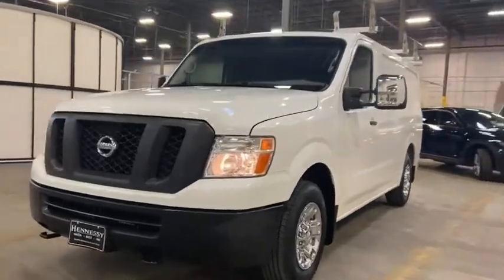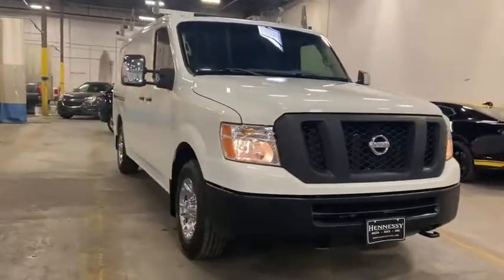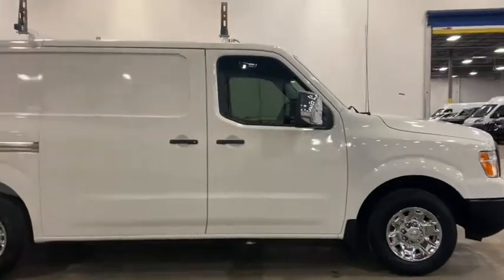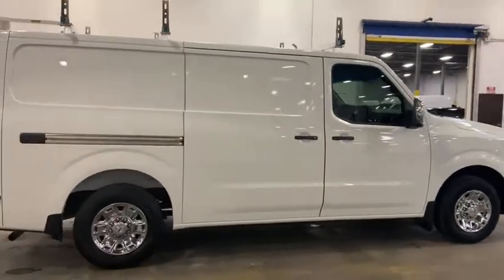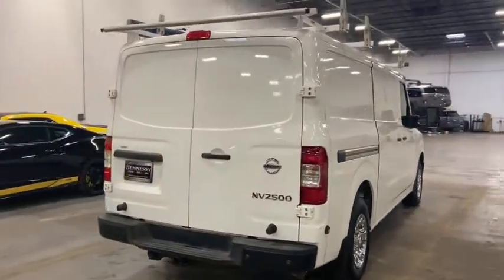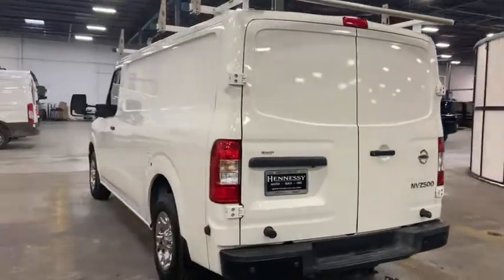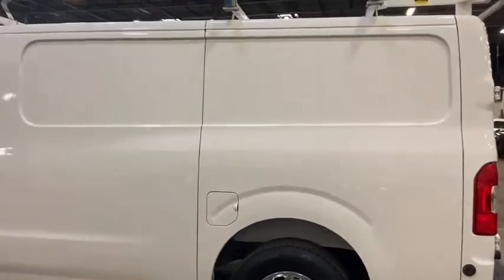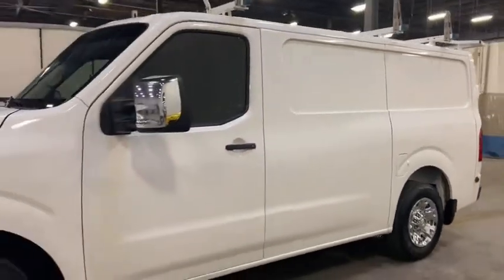2018 Nissan NV2500 HD Morrow, Peachtree City, Newnan, McDonough, Union City, GA CW804799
Glacier White Used 2018 Nissan NV2500 HD available in Morrow, Georgia at Hennessy Mazda Buick GMC. Servicing the Peachtree City, Newnan, McDonough, Union City, GA area.

2018 Nissan NV2500 HD SV Standard Roof **Nationwide Delivery Available!**, **Eligible for a 100,000 mile Hennessy Certified Warranty!**, **CarFax 1-Owner!**, **Clean CarFax!**, **We pay top dollar for trades!**, **Call now for details**, Front Bucket Seats, Navigation Package, Nissan Connect w/Navigation & Mobile Apps, SiriusXM Satellite Radio & SiriusXM Traffic. CARFAX One-Owner. Clean CARFAX.brbrHennessy of Southlake is Proud to offer you this Exceptional 2018 Nissan NV2500 HD, Appointed with the SV Trim and is finished in Glacier White over Gray w/Cloth Seat Trim inside. It comes well appointed, is exceptionally clean, and has undergone a rigorous mechanical and cosmetic reconditioning process. Come see why our cars are a cut above!brbrbrAt Hennessy of Southlake, we offer a tremendous selection of New & Pre-Owned vehicles, accompanied with outstanding deals and unparalleled service! We have a strong and committed sales staff with many years of experience satisfying our customers' needs. We take pride in standing above the competition with a solid reputation and our entire team will ensure your car buying experience exceeds your expectations! We are leading the way with Real-Time Market based pricing that yields you the absolute best values on every car and truck. For over 50 years, the Hennessy family has been the most trusted name for luxury vehicles in metro Atlanta. We operate 10 dealerships in the Atlanta market, which provides us with access to a network with over 2,500 vehicles! No matter what you are interested in, we cant wait to help you find the perfect vehicle!